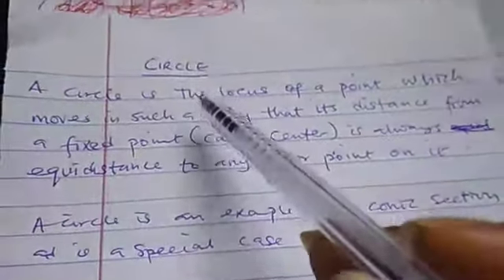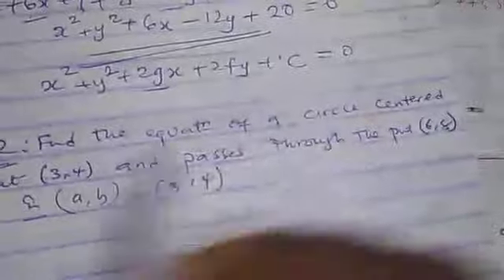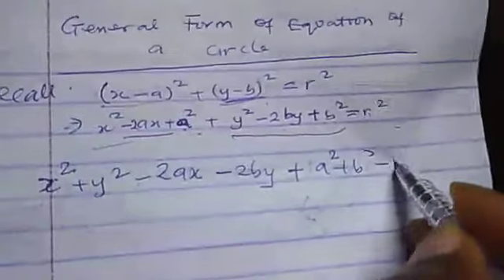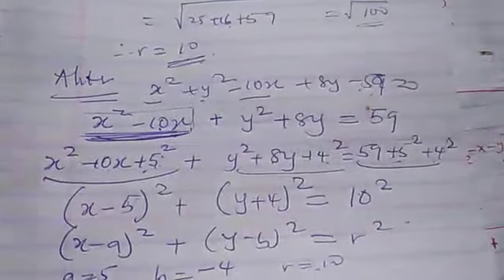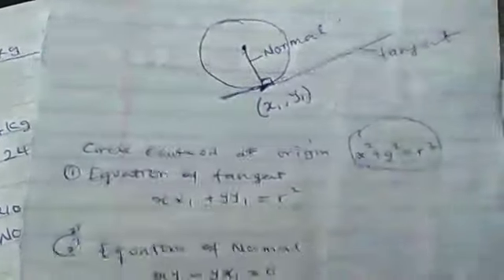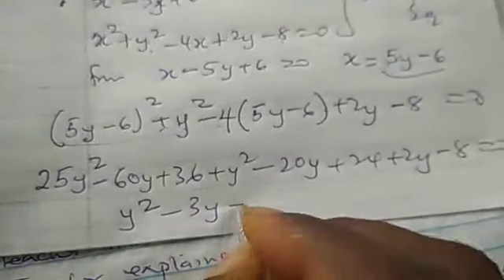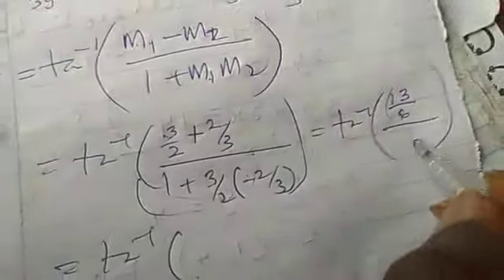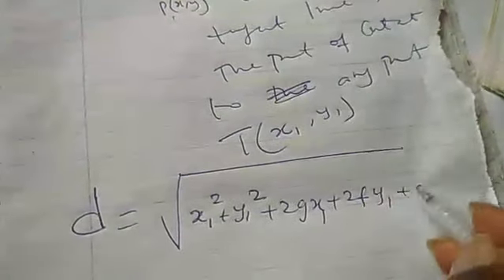EQUATION OF A CIRCLE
Equation, circle and tangent and normal lines. Problem solving